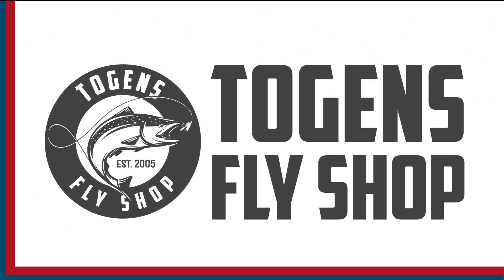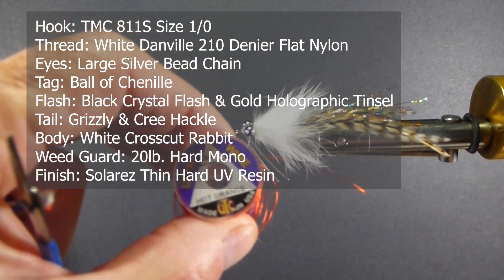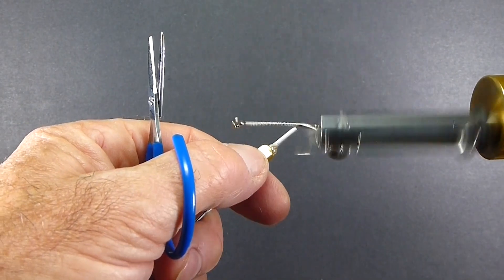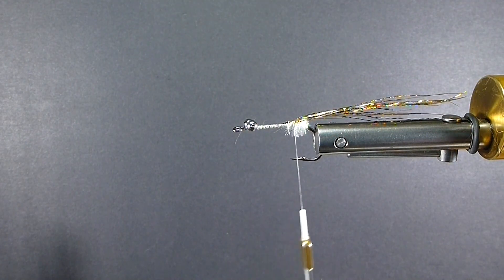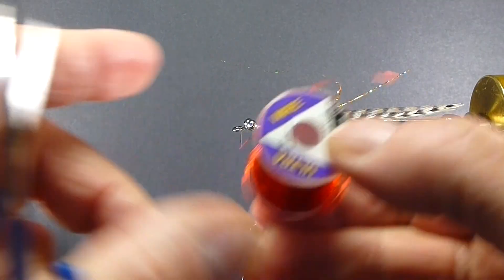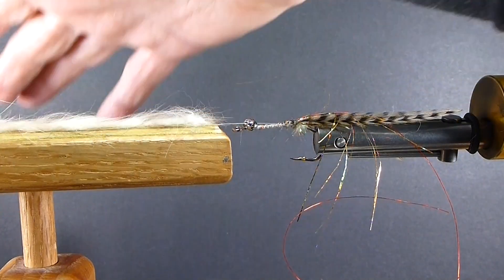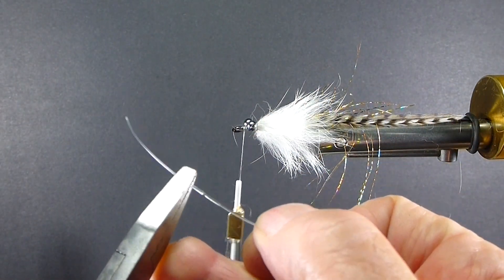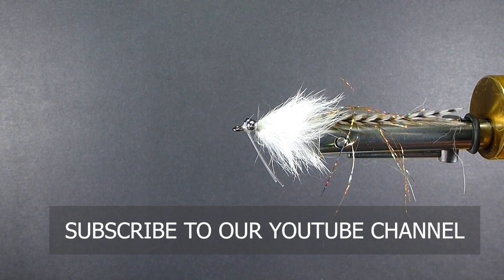FLY TYING: THE FAKAHATCHEE SPECIAL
Another excellent Saltwater pattern that also works well for Pike, Bass, and Bull Trout.

List of Ingredients:
Hook: TMC 811S Size 1/0
Thread: White Danville 210 Denier Flat Nylon
Eyes: Large Silver Bead Chain
Flash: Black Crystal Flash & Gold Holographic Tinsel
Tail: Grizzly & Cree Hackle
Body: White Crosscut Rabbit
Weed Guard: 20lb. Hard Mono
Finish: Solarez Thin Hard UV Resin